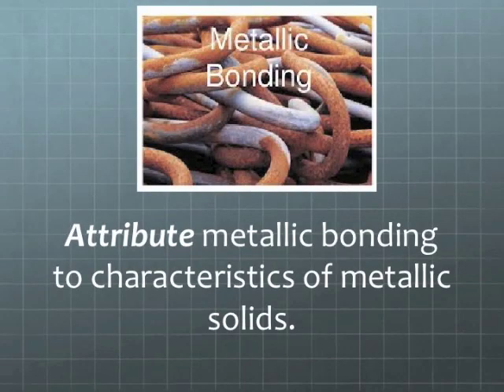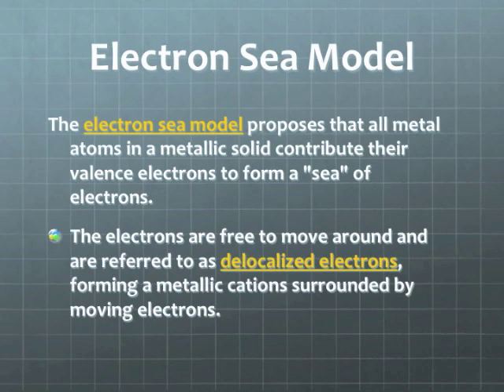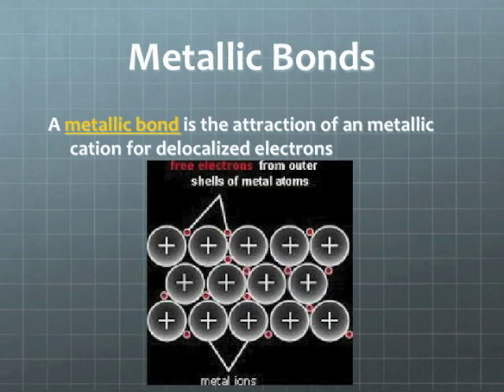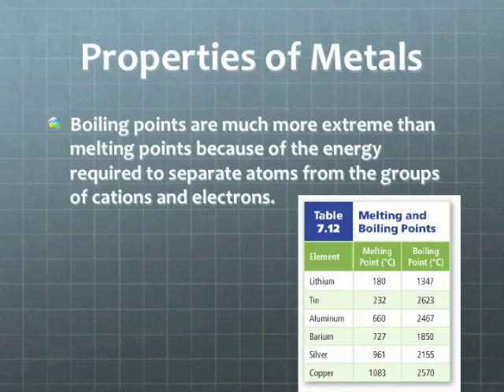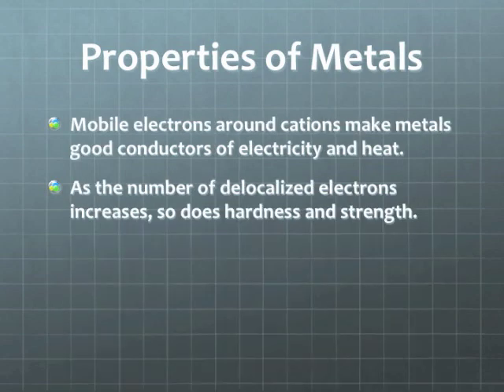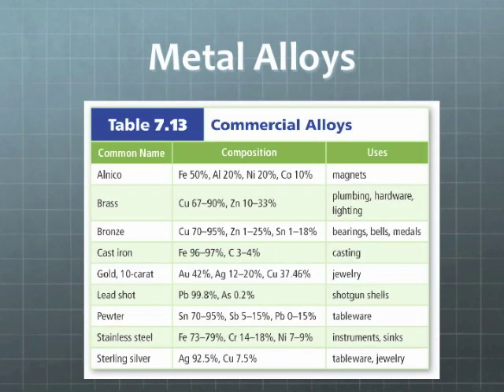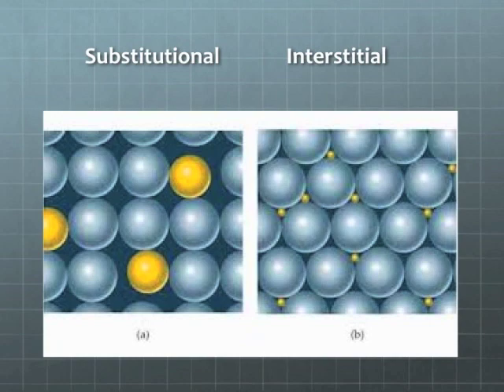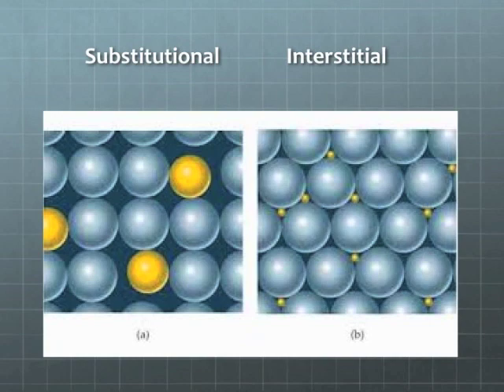Chem Unit 7 Metallic Bonding Video